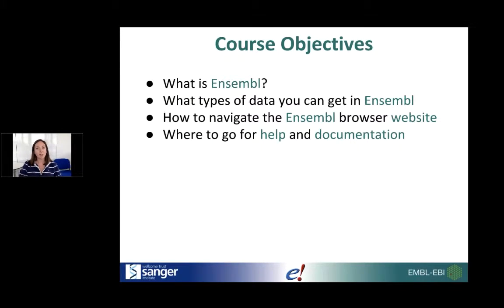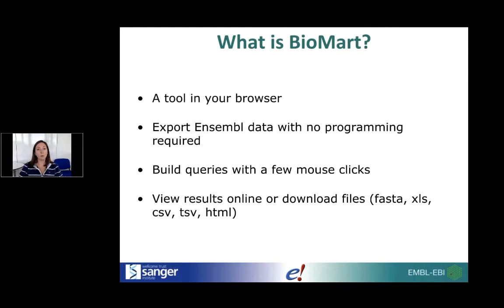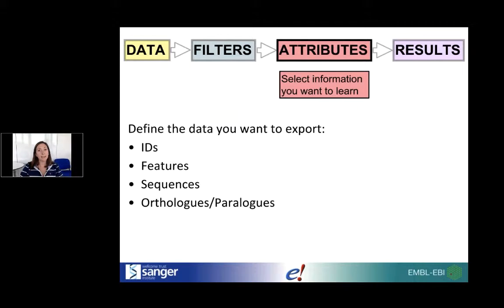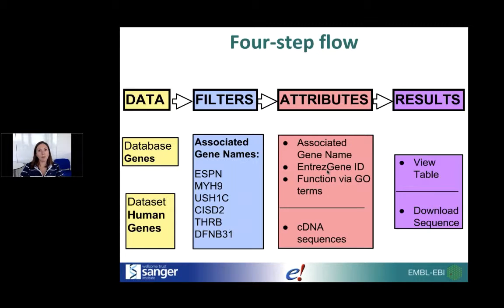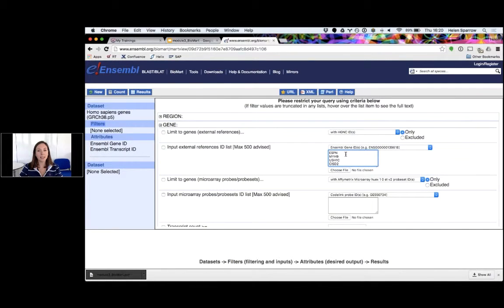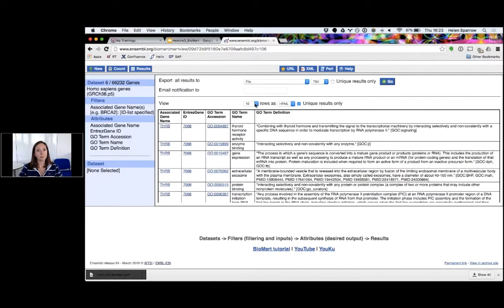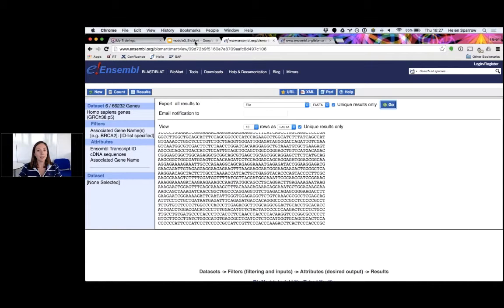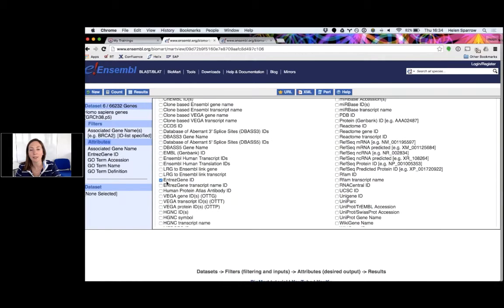Ensembl online training 3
This is the second video of our online course introducing Ensembl Data Export with BioMart.

You can see further videos in this course and practice exercises on using Ensembl as part of our course on EBI Train Online: